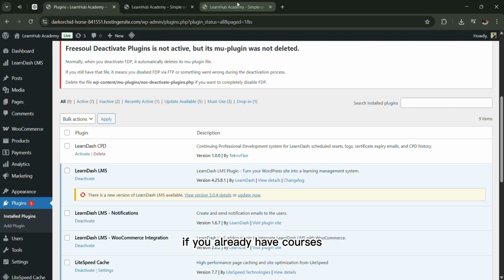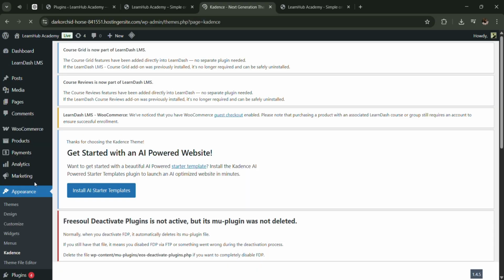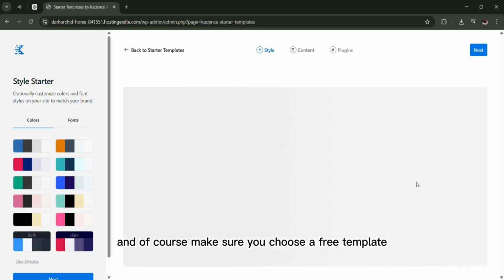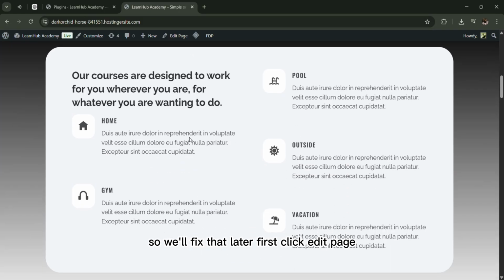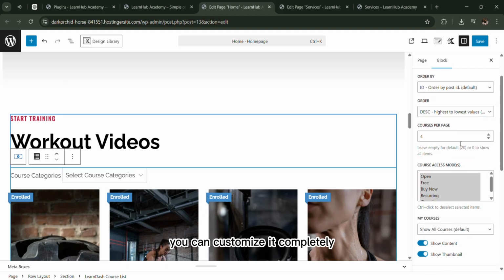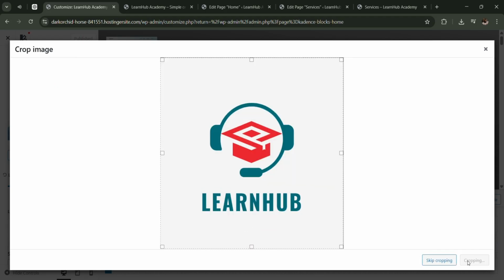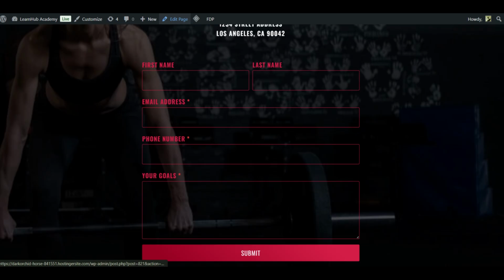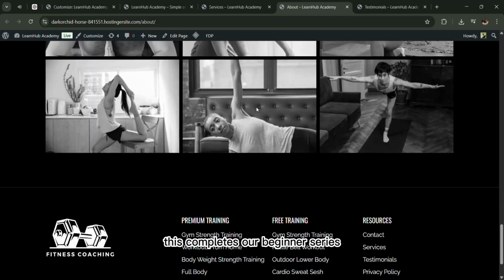Design Your LMS Website: Pages, Templates & Customization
This video is the final step of the WordPress LMS Setup: LearnDash + WooCommerce (Beginner Series).
Now that your course, payments, notifications, and certificates are ready, it's time to make your website actually look good.

In this video you’ll learn how to set up your site design using the Kadence theme and Starter Templates. I’ll show you how to import a full website design, customize the pages with the Kadence block editor, adjust the course grid, replace text and images, fix the logo, and personalize everything so your LMS looks professional.

This video is perfect for anyone who wants a clean landing page, a working course grid, a services page, and a contact page without doing any coding.

What you’ll learn in this video:

• How to install and use the Kadence theme
• Installing Kadence Starter Templates
• Importing a full site design safely
• Editing pages with Kadence Blocks
• Replacing text, images, backgrounds, and sections
• Customizing the LearnDash course grid
• Updating logo and header from Customizer
• Adjusting services and contact pages
• Tips for making the site feel unique
• Final steps to complete your LMS website

After this video, your LMS will be fully functional and professionally styled.